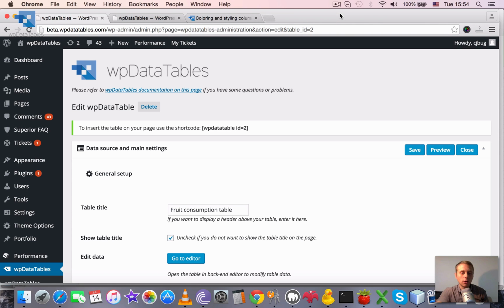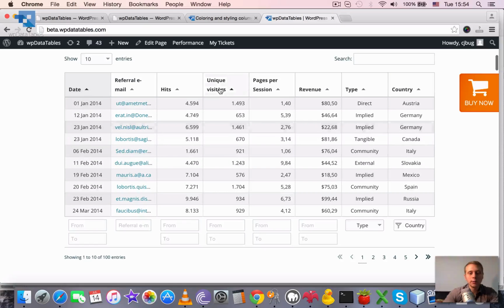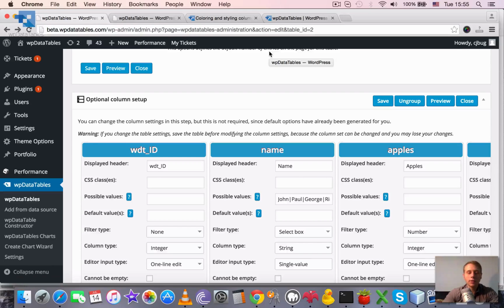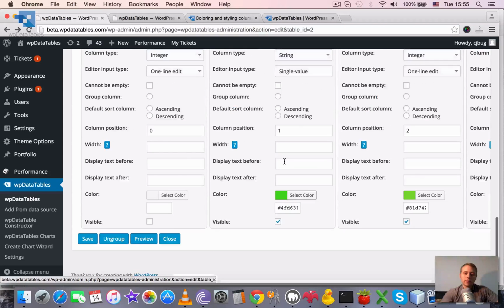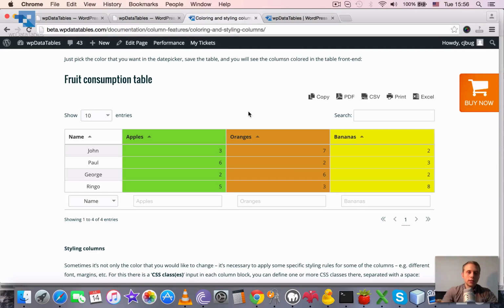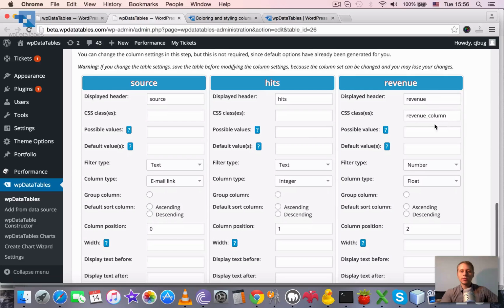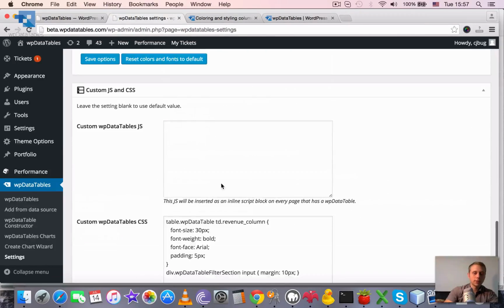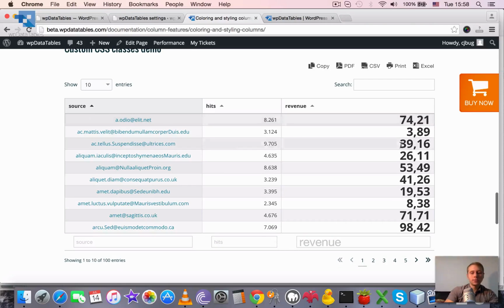How to color and style columns in WordPress Tables - wpDataTables plugin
wpDataTables plugin allows you to create interactive responsible tables in WordPress site front-end. Settings allow to color all the elements, but it is also possible to apply any custom color to individual columns, and possible to add custom CSS style to columns in each table. In this tutorial we will show you how to do this.